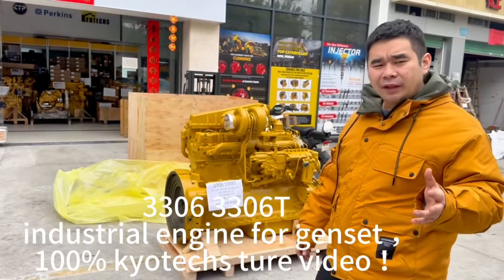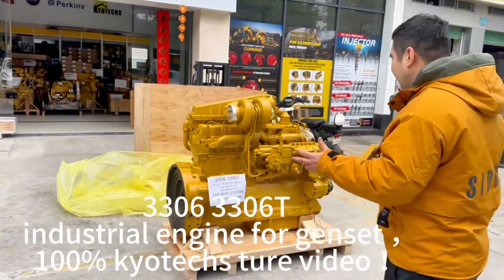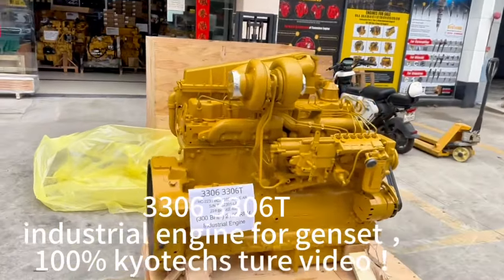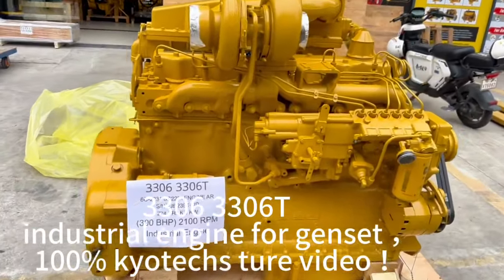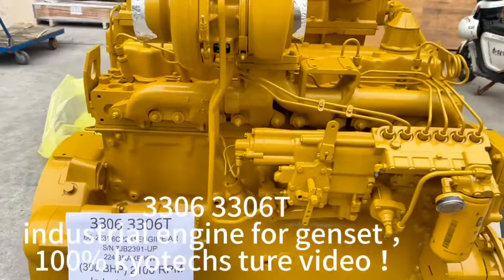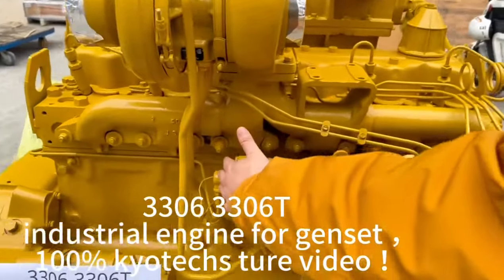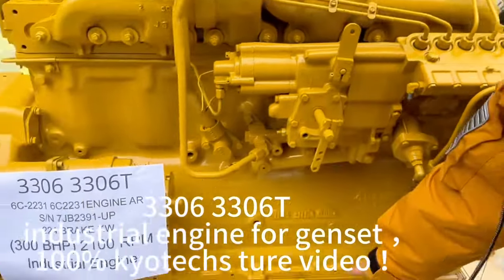3306 3306T engine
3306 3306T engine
6C-2231 6C2231ENGINE AR
S/N 7JB2391-UP
224 BRAKE KW
(300 BHP) 2100 RPM
Industrial Engine
Caterpillar engine assembly
C11 engine
C13 engine
C4.4 engine
C7.1 engine
3116 engine
3126 engine
C9 engine
C7 engine
C6.4 engine
C9.3 engine
C9.3B engine
C15 engine
C18 engine
3176 engine
3196 engine
S6K engine
3066 engine
3306 engine
C3.3B engine
C2.6 engine
C2.4 engine
C1.1 engine